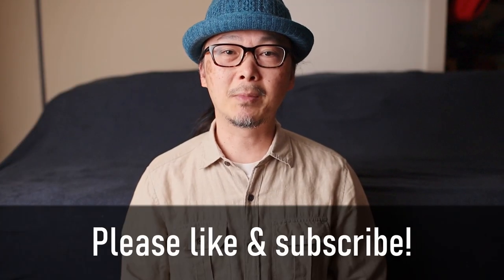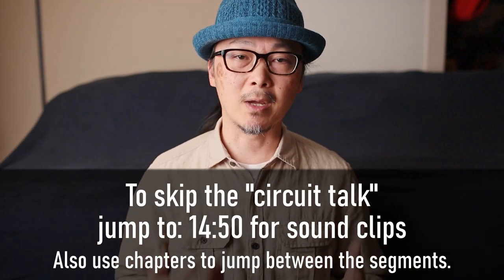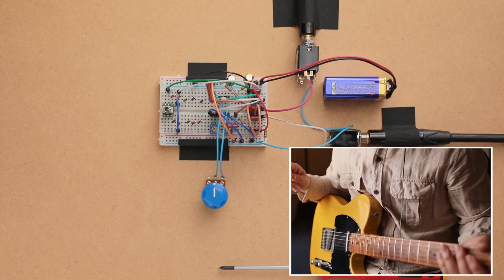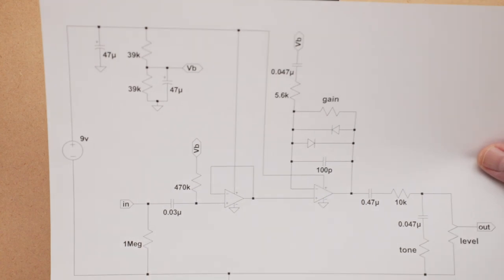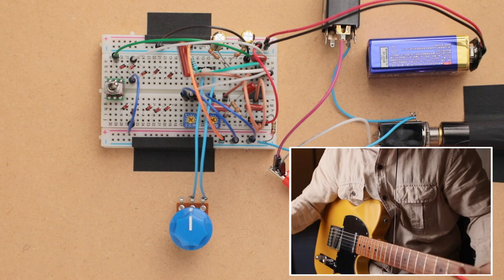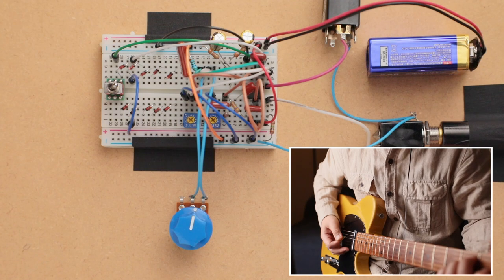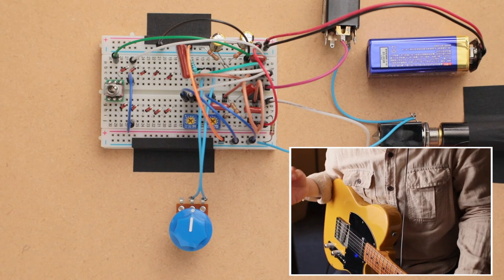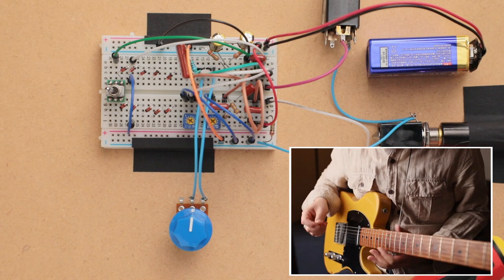Symmetrical VS Asymmetrical Diode Clipping Deep Dive! What's The Best Clipping In An Overdrive?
A fun comparison between symmetrical vs asymmetrical clipping, trying out a bunch of different diode configurations in a simple soft clipping op amp overdrive pedal circuit.

After making a video about a "cold clipper" in a tube amp, and how it creates asymmetrical clipping, I became curious as to how far you can take asymmetrical clipping in an overdrive pedal circuit. So, to test it out to the max, I tried a huge selection of diode combinations to hear how the tone changes. I also tried several symmetrical clipping options to have a full palette of tones for comparison.

Chapter links:
0:00 Intro
0:29 Simple explanation about sym vs asym clipping
2:56 About today's "experiment"
4:09 Looking at the schematic & breadboard
6:42 Some basic tones
14:50 Loop #1 bridge PU - simple chords
18:22 Loop #2 neck PU - single note lines
21:51 Closing thoughts

The signal chain: Late 80's Fender Japan Telecaster with Seymour Duncan  Broadcaster Pickups - looper - breadboard - 70's Japanese "BF Princeton inspired" tube amp - analog cab sim - computer